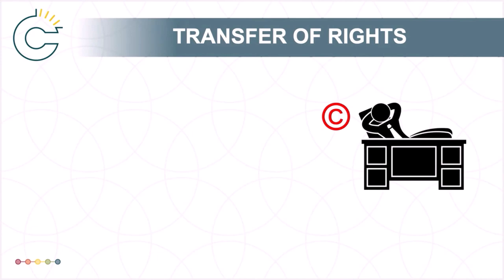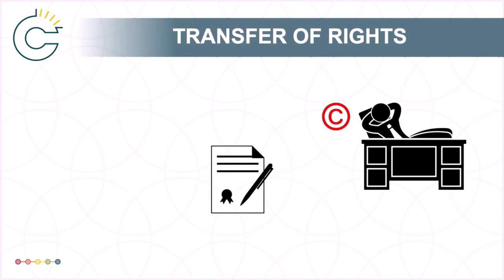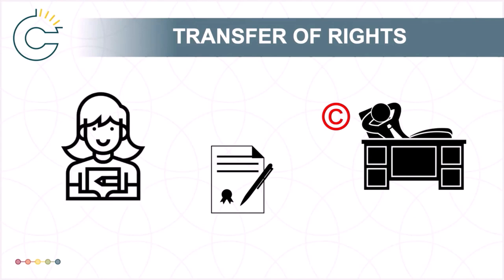Section 13: Ownership of Copyright